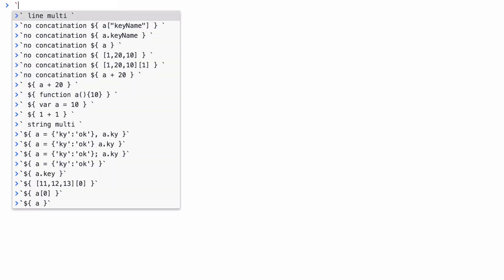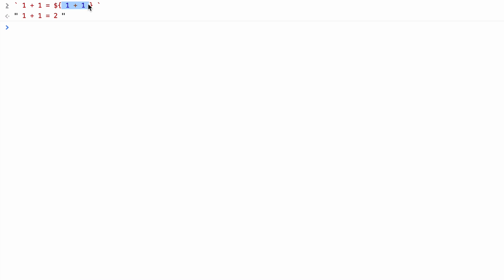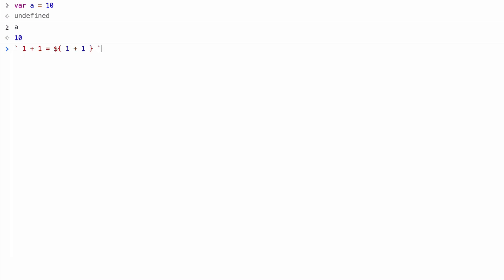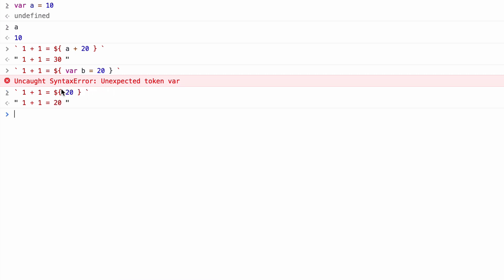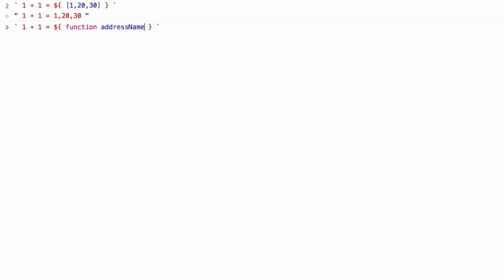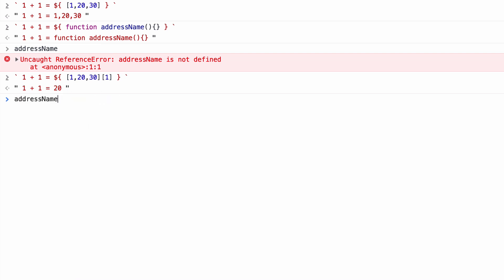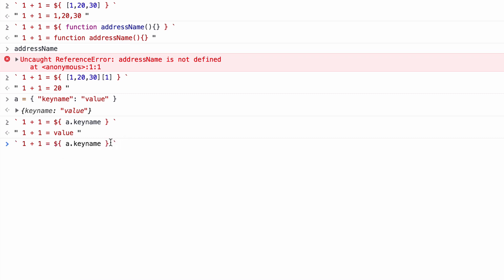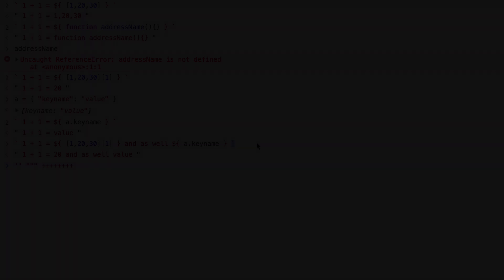Javascript ES6 Back Ticks & Templating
There is a new type of string in ES6 that is defined by using the backticks character. This allows multiline text and templates that allow Javascript Expressions.